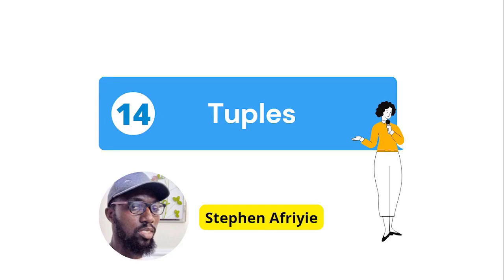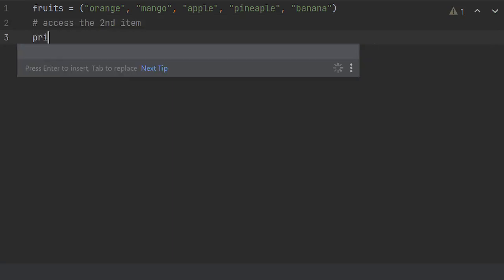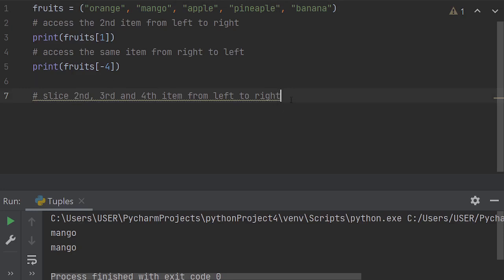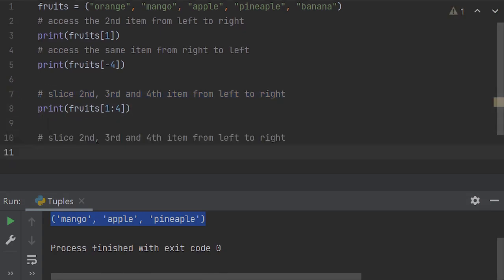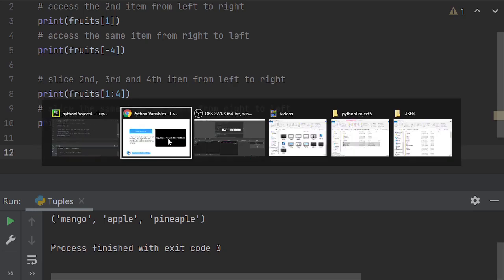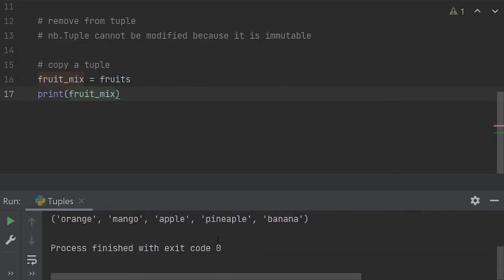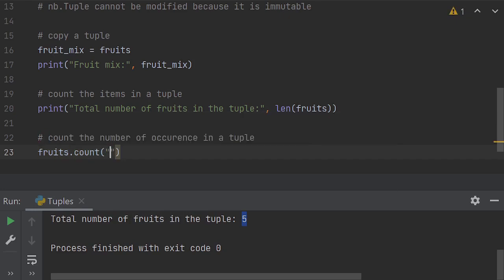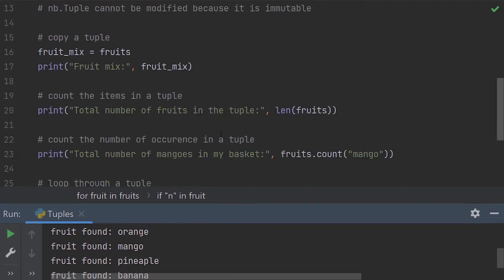Python Tuples #14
Tuples in Python are used to store multiple or collection of data in a single variable. They belong to the built-in Sequence type in Python. Tuples are ordered, unchangeable and allow duplicates. This video will introduce you to all that you need to know about Python Tuples and how you can effectively apply them on your dataset.

📚Chapters📚
0:00 - Tuples  Introduction
1:03 - Tuples Creation
2:25 - Accessing Tuples
4:31 - Slicing Tuples
9:45 - Tuples Modification
10:48 - Copying Tuples
12:26 - Counting Tuples/Tuples Length
13:20 - Counting an Item's occurrence in a Tuple
15:03 - Tuples Looping